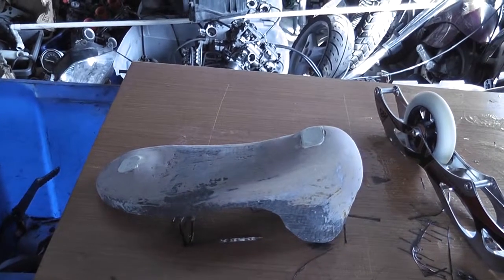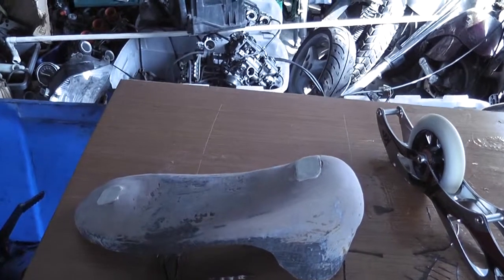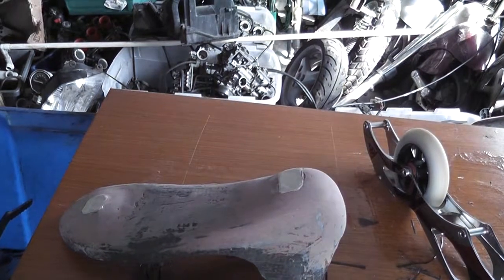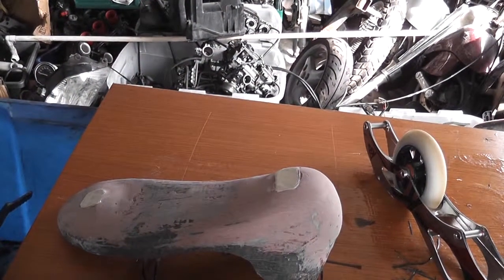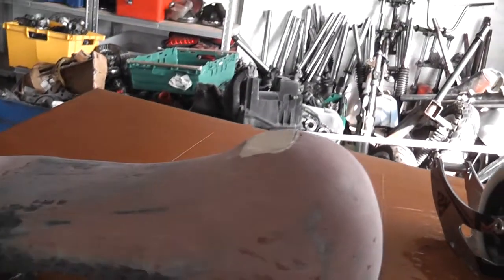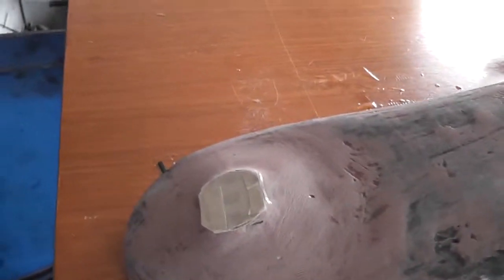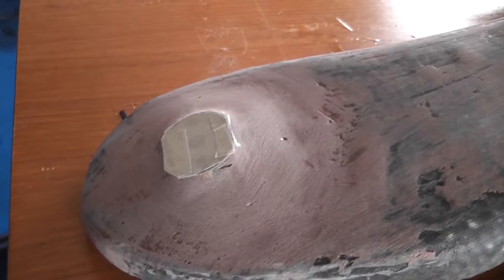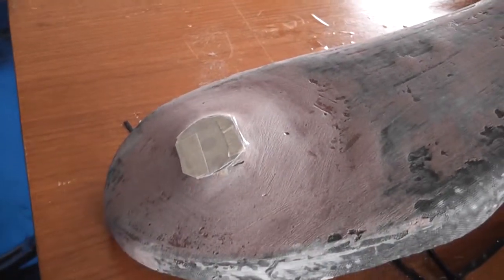Panasonic HDC-SD60 Inline speed boot construction pt 6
This is a continuation of my boot making videos, this video i Used 407 low density filler to fill in the areas around the mounting blocks